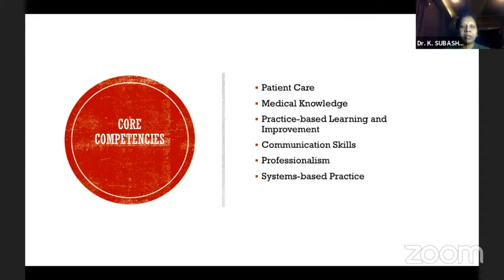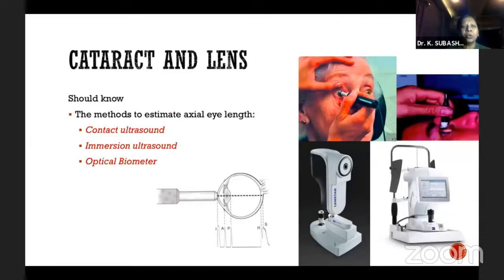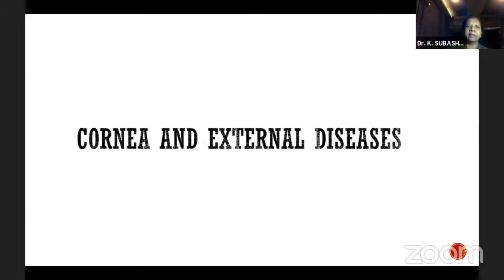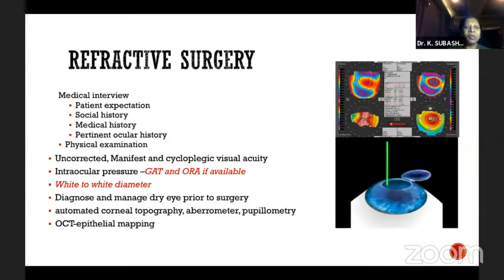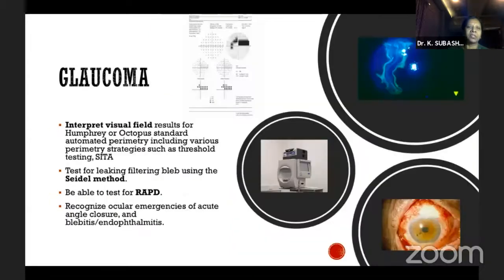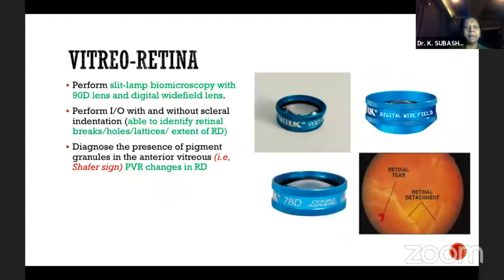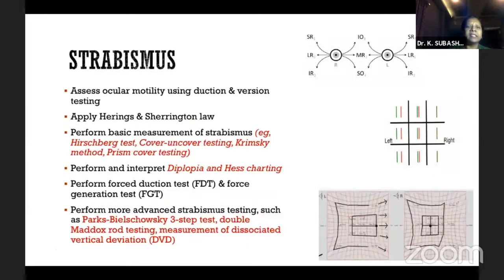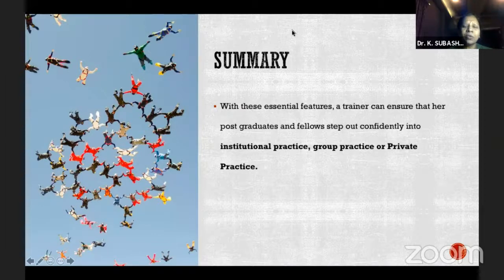AIOC2021-GP171-Topic-Dr. K.Subashini-Learning interpretation of patient symptoms and signs with